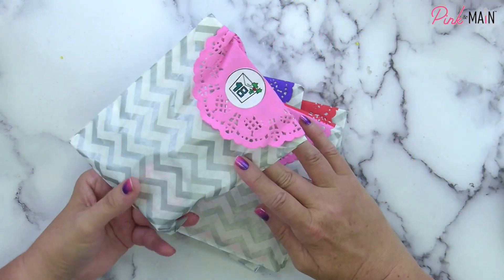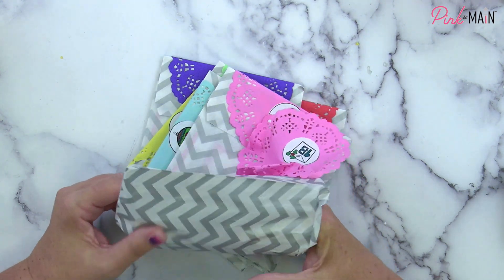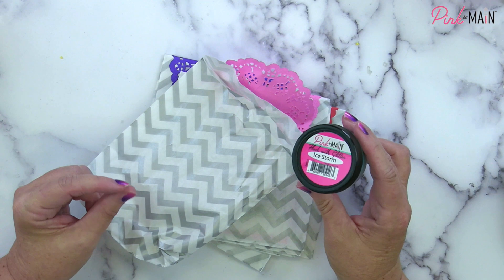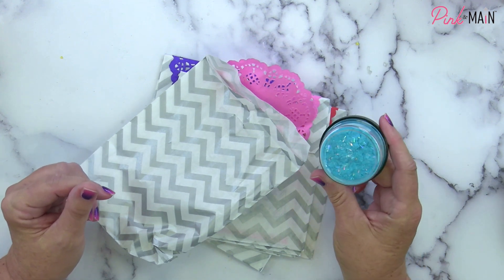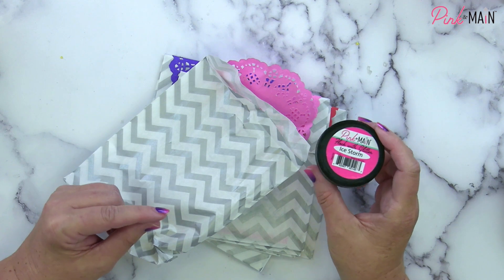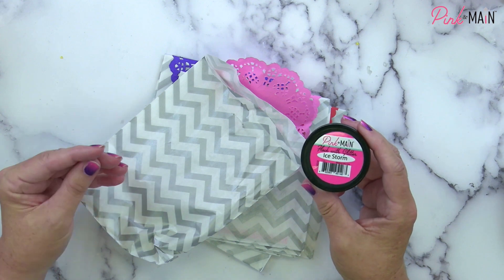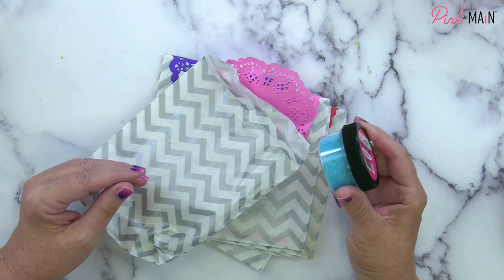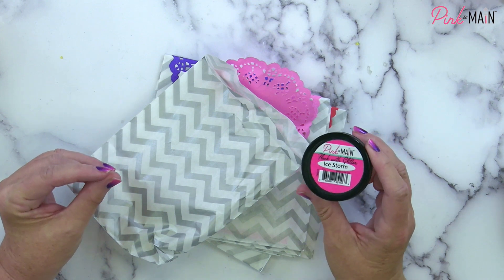Pink and Main Advent Calendar | Day 18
Join Michelle as she opens day 18 of our advent calendar.